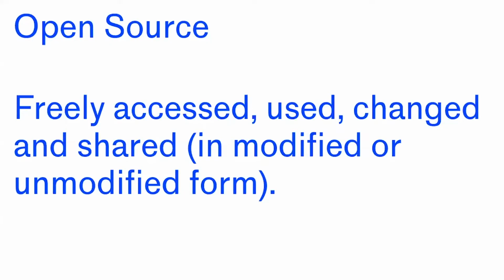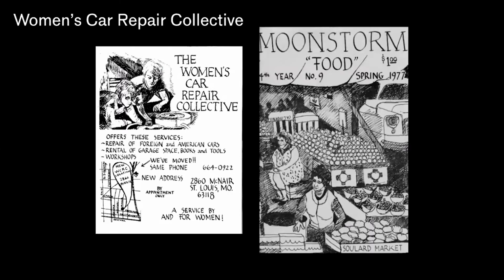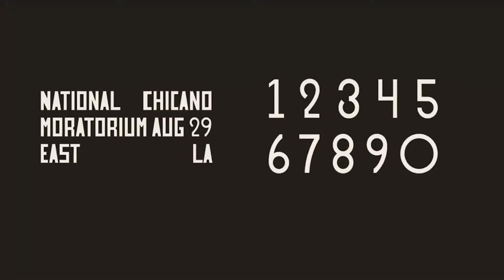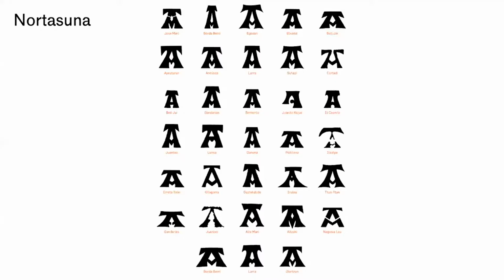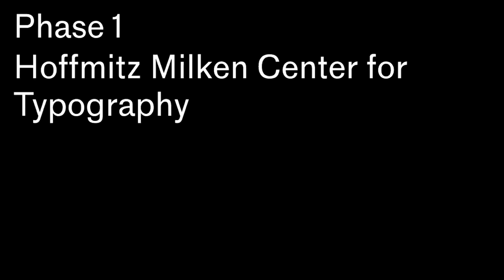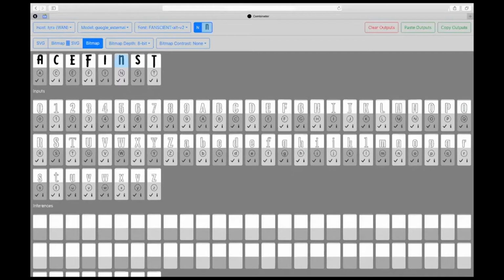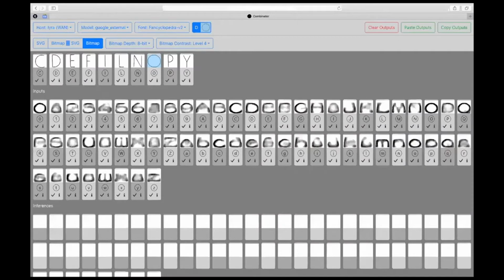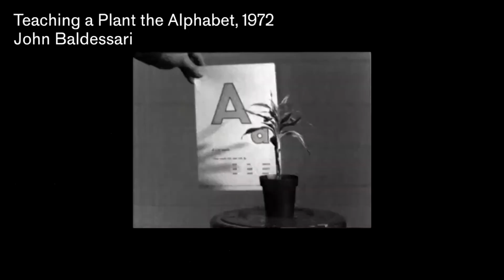Joshua Trees, Yvan Martinez, Krister Olsson: “Public Foundry”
Presented as part of our LONDON CALLING 2020: Designer Lecture Series on July 21, 2020 by Hoffmitz Milken Center for Typography (HMCT) and ArtCenter College Graphic Design. Hosted Gloria Kondrup, Executive Director, HMCT.